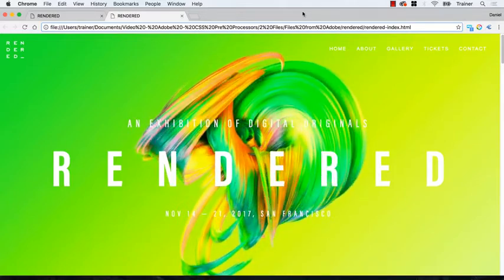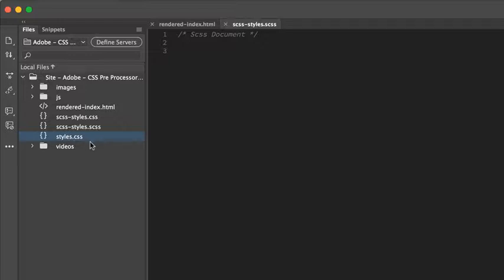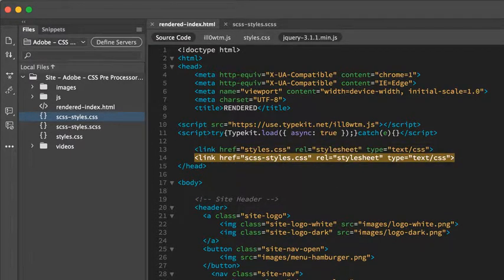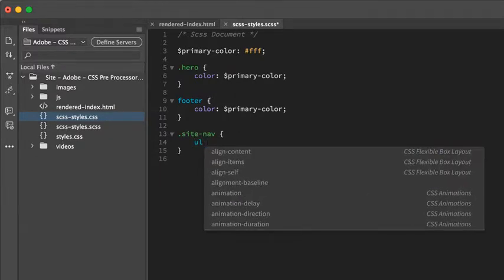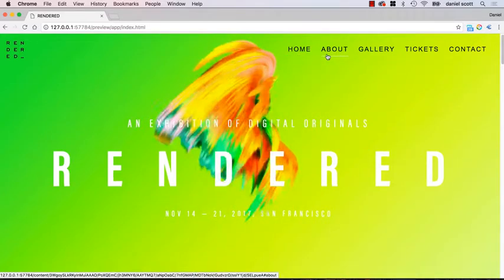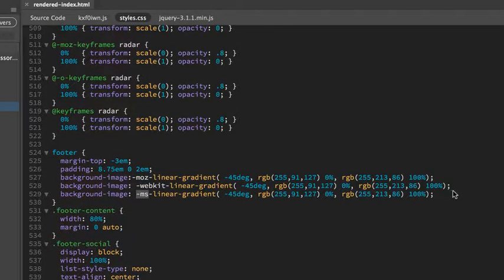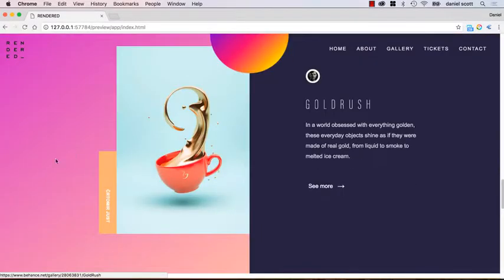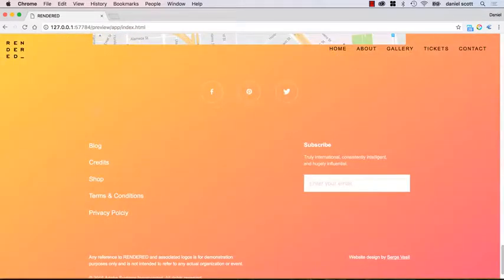Enhance your CSS with preprocessors